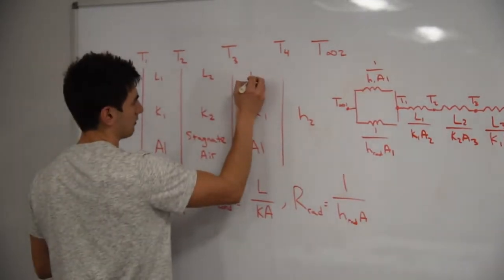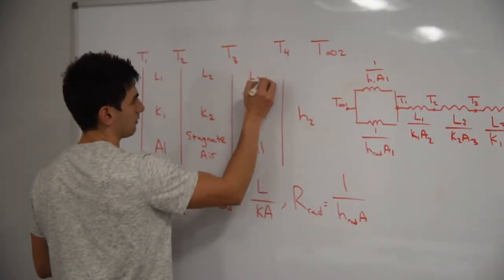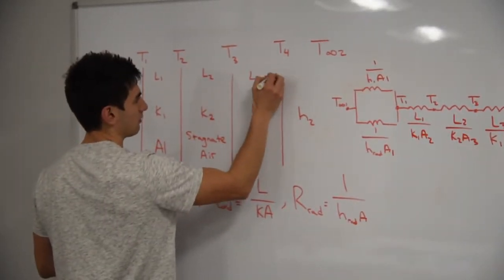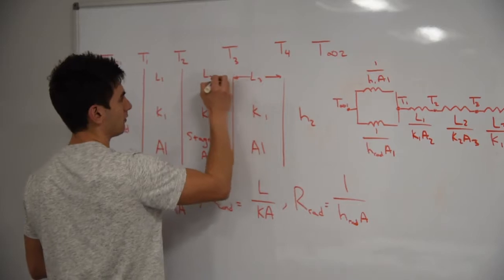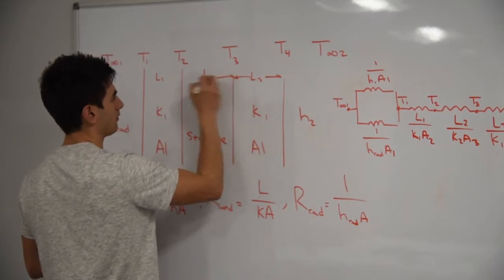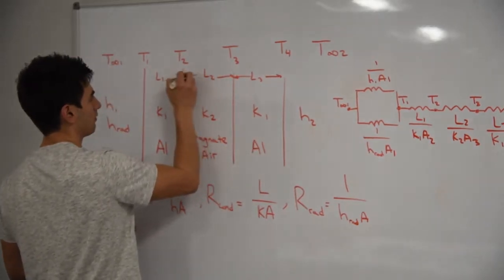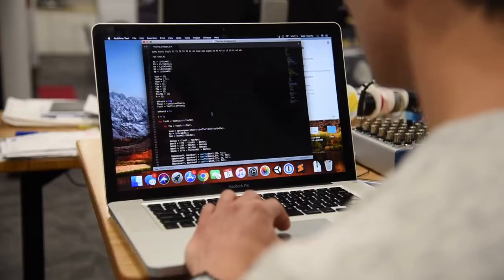Using Thermal Resistor Networks to Solve Heat Transfer Problems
Nick DeAngelis describes how to use thermal resistor networks to solve heat transfer problems.